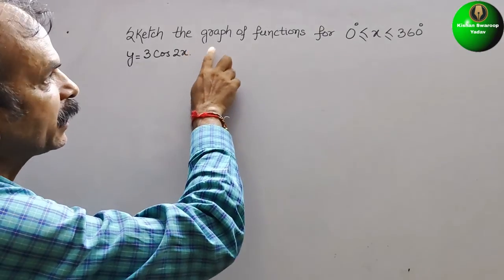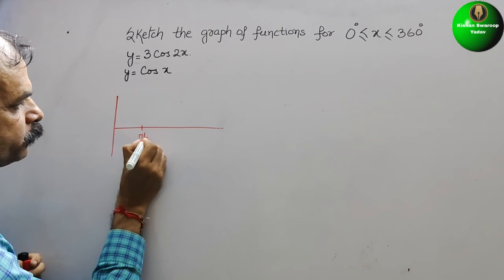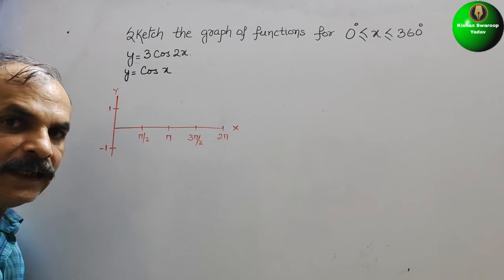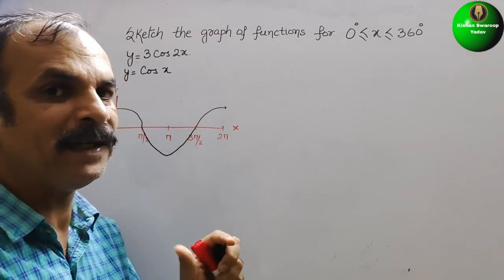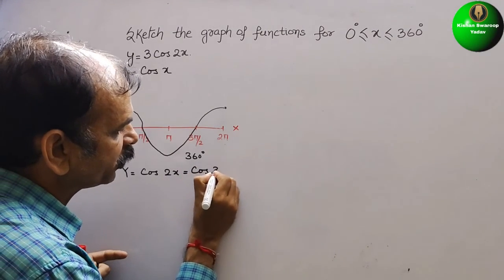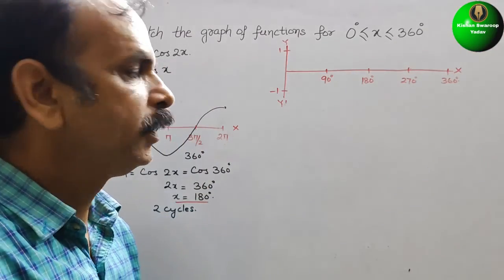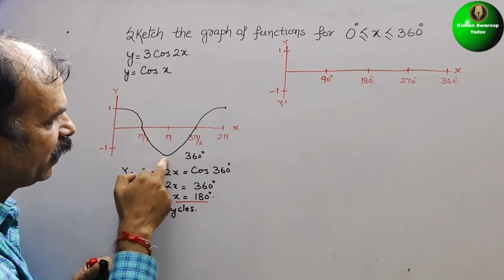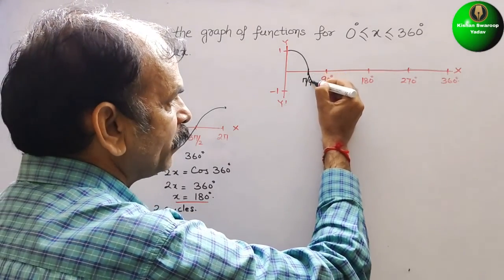Draw the graph of functions for 0° less than equal to x less than equal to 360° y=3 Cos 2x